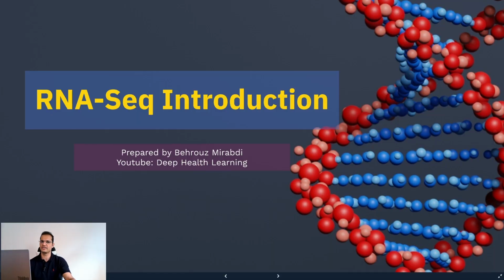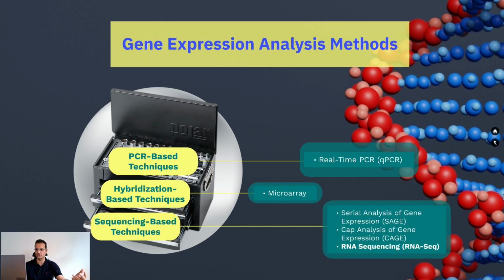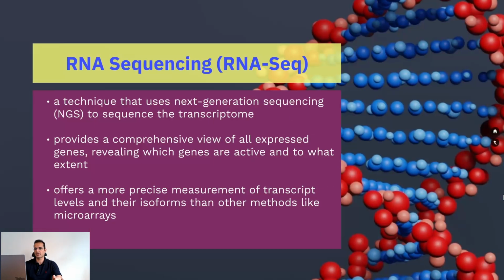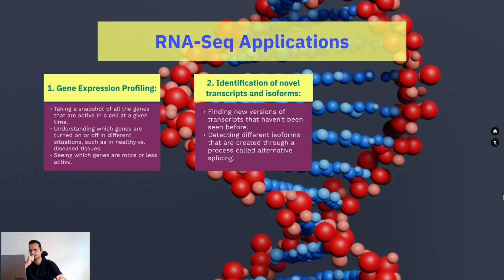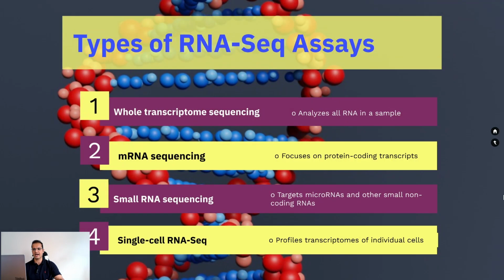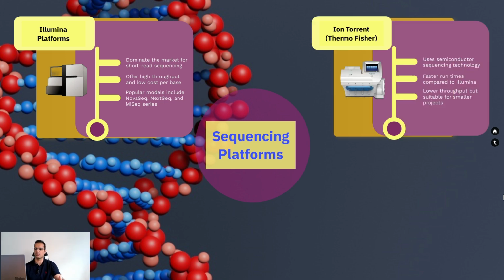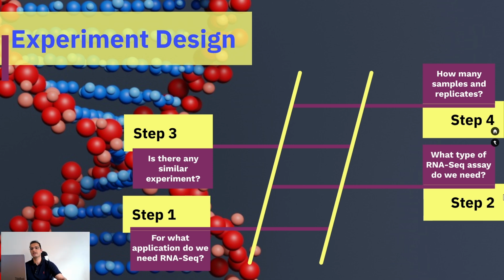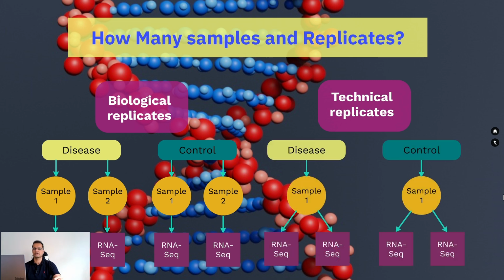RNA-Seq introduction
🧬 Welcome to the RNA-Seq Data Analysis Course!

In this first video, I dive into the fascinating world of RNA-Seq, an essential tool for unraveling gene expression and understanding biological processes at the molecular level. We’ll cover the basics, including the different sequencing platforms like Illumina, Ion Torrent, PacBio, and Oxford Nanopore, as well as how to design a successful RNA-Seq experiment.

Whether you're new to RNA-Seq or looking to deepen your understanding, this series has you covered!

Let’s get started on this exciting journey into bioinformatics!

Video Chapters:
0:22 Central Dogma
0:53 Gene Expression Analysis Methods
3:25 RNA Sequencing (RNA-Seq)
4:00 RNA-Seq Applications
6:48 Types of RNA-Seq Assays
7:16 RNA Sequencing Platforms
9:07 RNA-Seq Experiment Design
10:03 How many samples and replicates should we have?
12:01 RNA-Seq Workflow